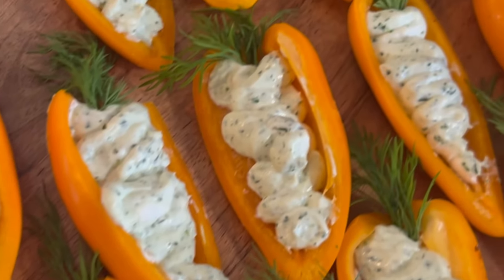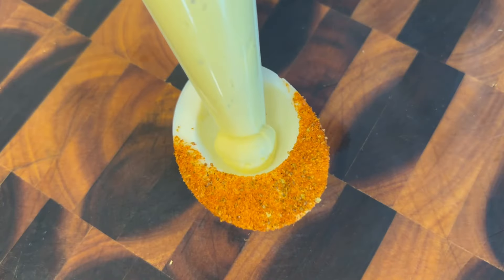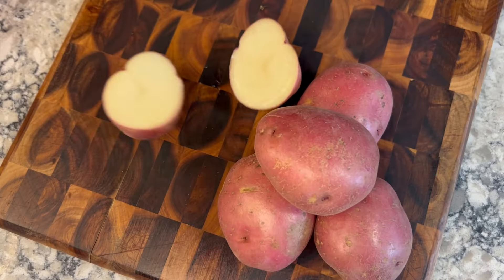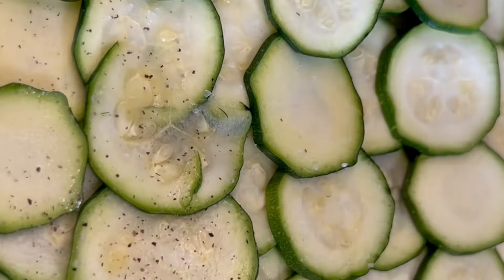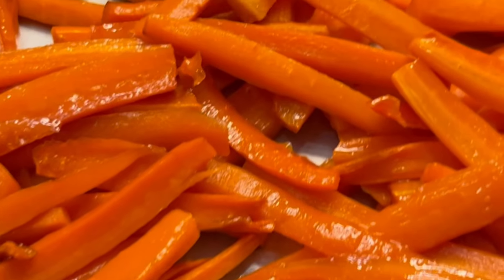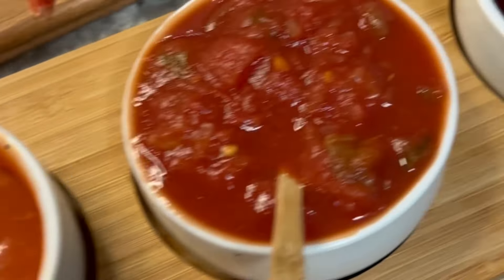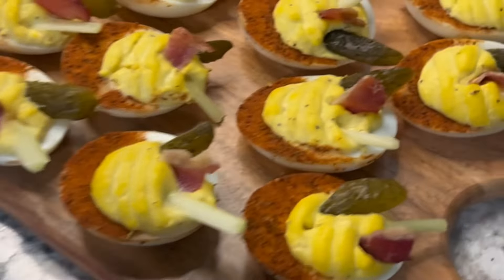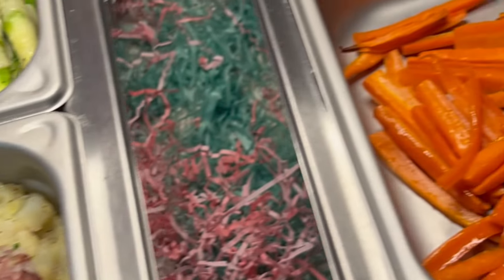EASTER PRIME RIB - CARROT PEPPERS - BLOODY MARY DEVILED EGGS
Easter cook with the Messhall Chef.

Prime Rib
Bloody Mary Deviled Eggs
Mini Sweet Peppers w/ cream cheese herb
Honey Sriracha Carrots
Parmesan Asparagus
Smashed Garlic Herb Red Potatoes
Crab Legs